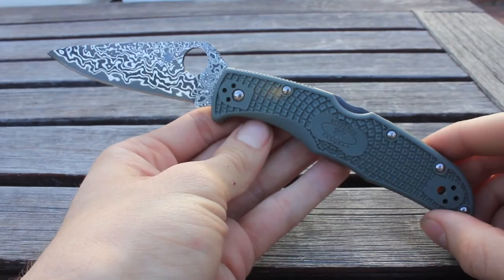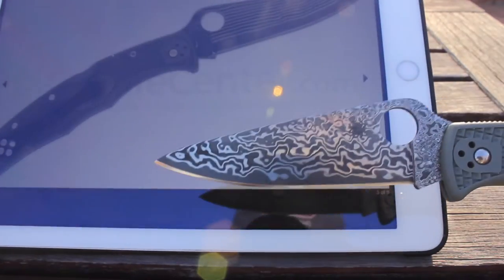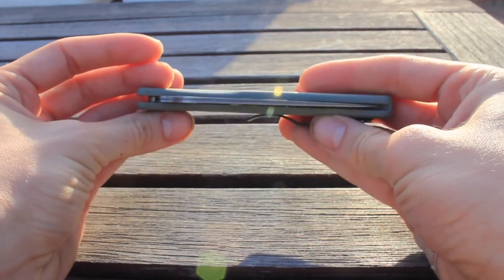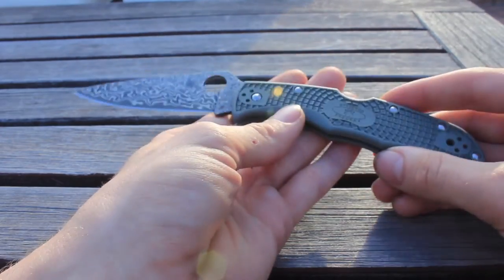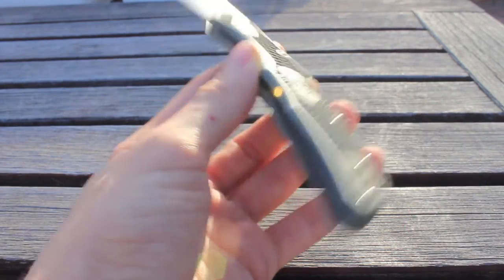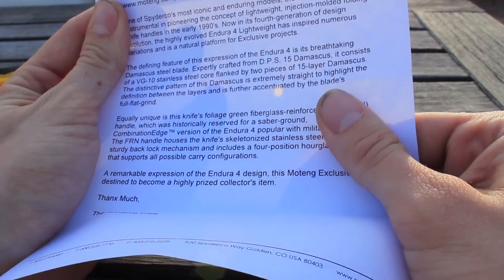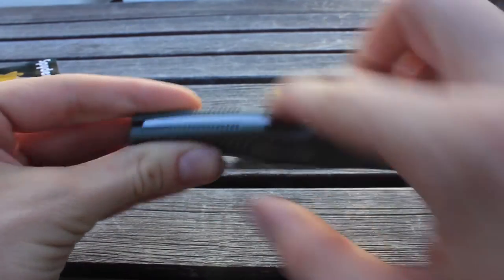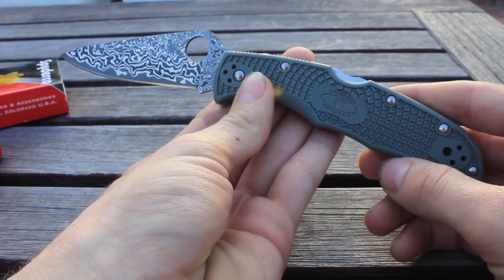Spyderco Endura 4 Foliage Green (Damascus) Knife Review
New Endura 4 in Foliage Green FRN handles and "Zebra" Damascus review. Model